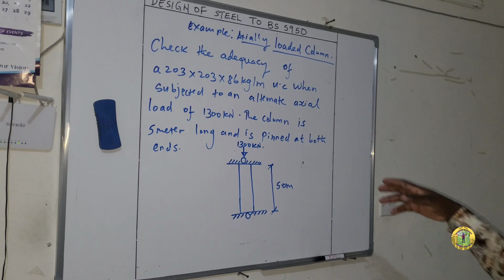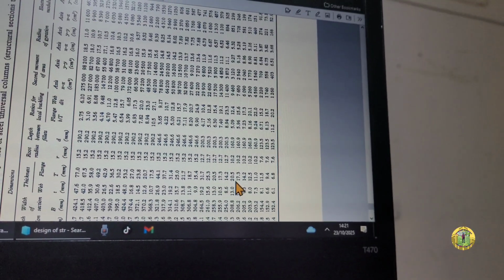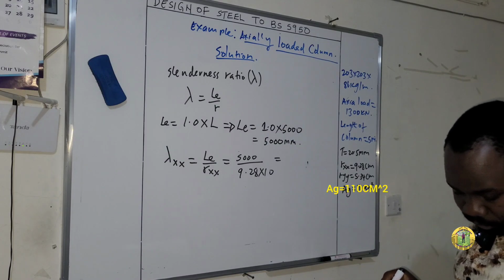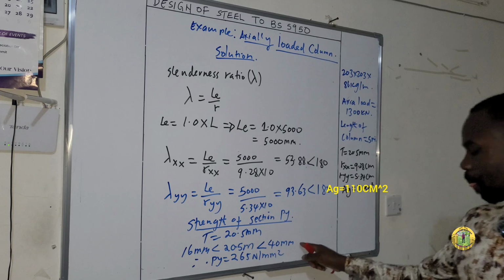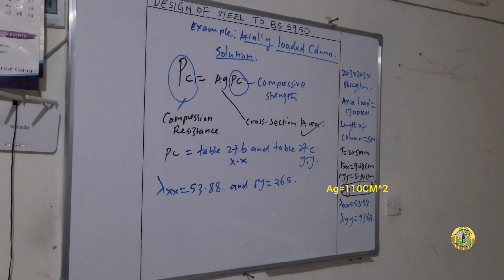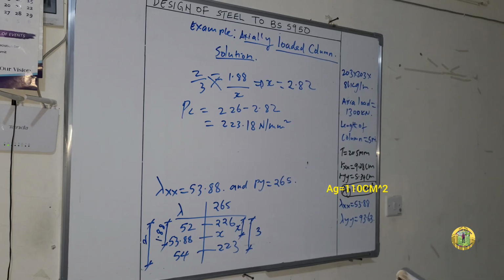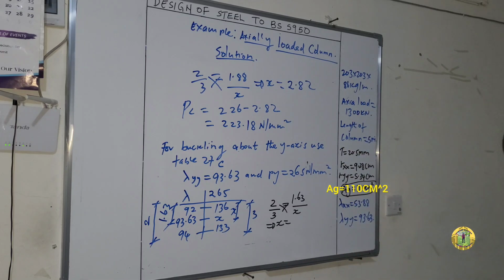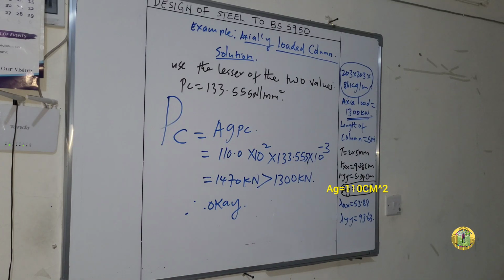AXIALLY LOADED COLUMN DESIGN TO BS 5950- SOLVED PROBLEM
How to check the adequacy of a section.